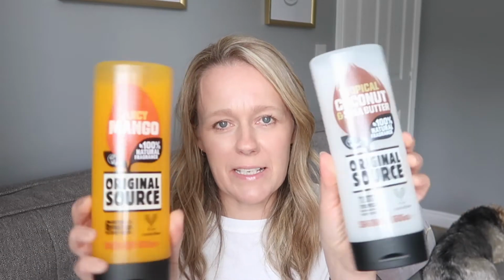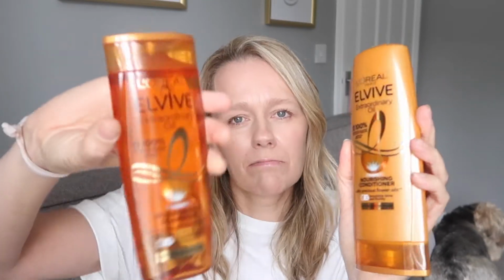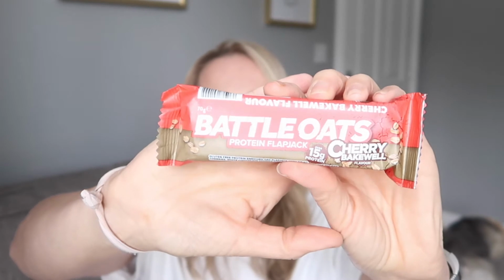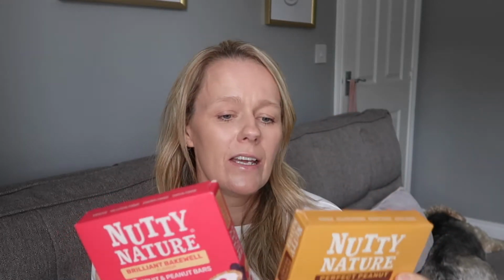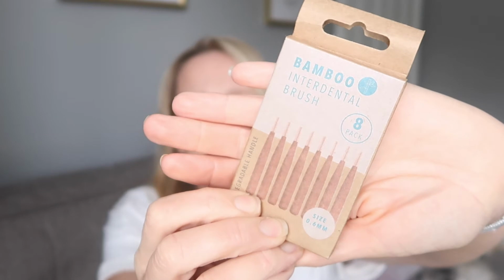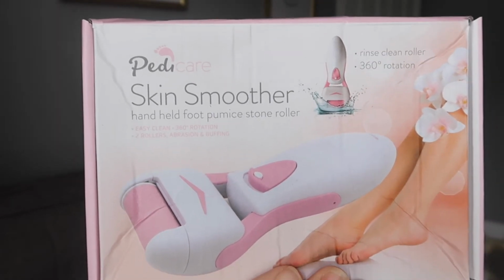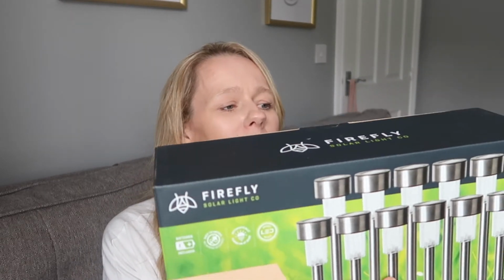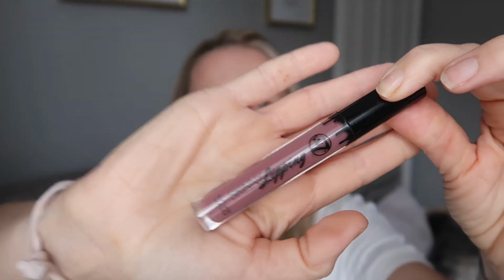HOME BARGAINS HAUL | HOMEWEAR HAUL | CLARKE LIFE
I hope you enjoy seeing everything I bought in Home Bargains this week - I am looking forward to trying all the snacks!

My equipment:
Handheld Tripod*
Small Ringlight*
Action Camera*